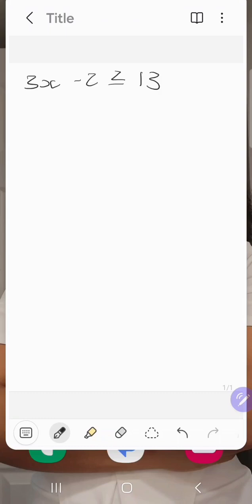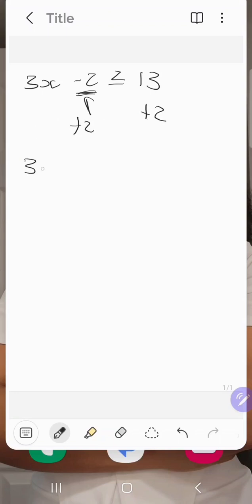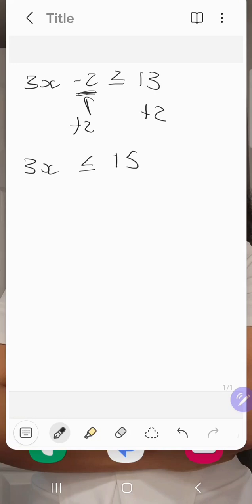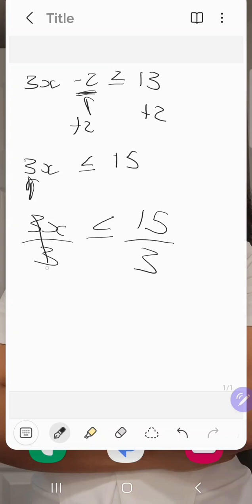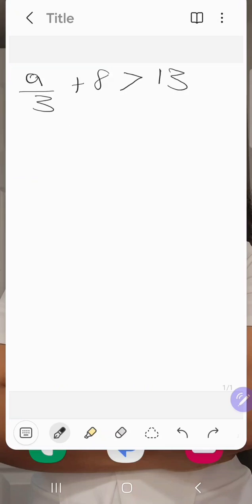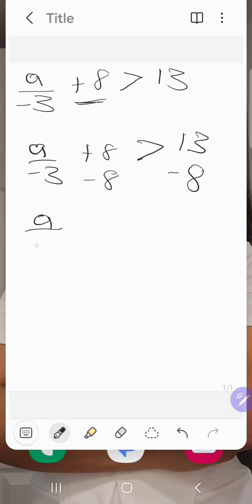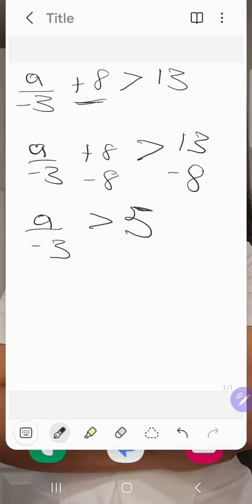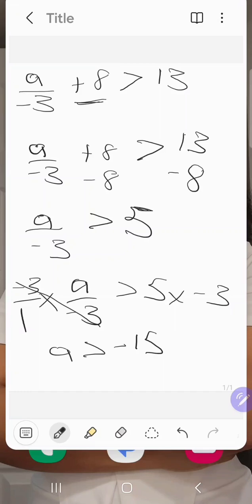Solving Two Step Inequalities